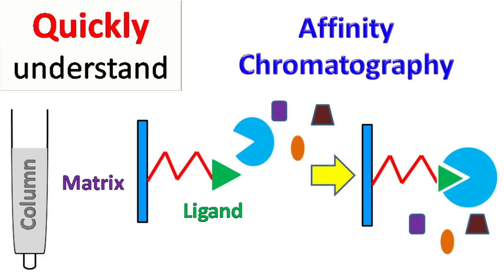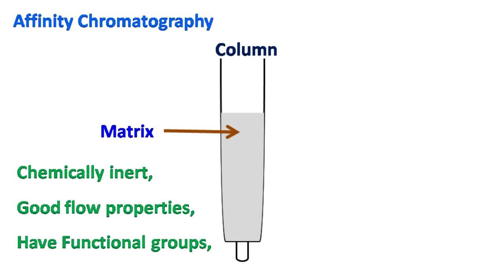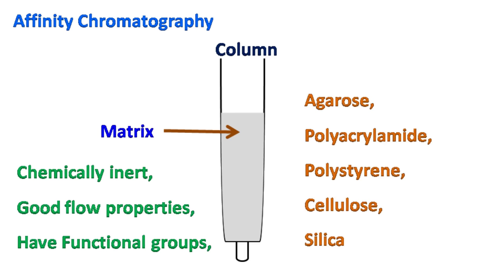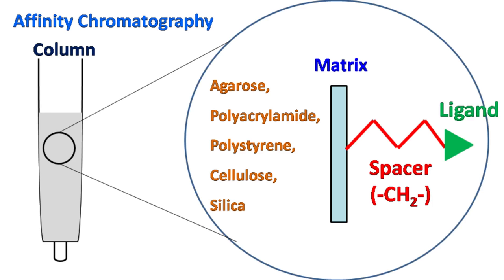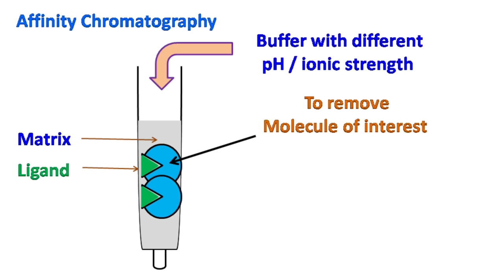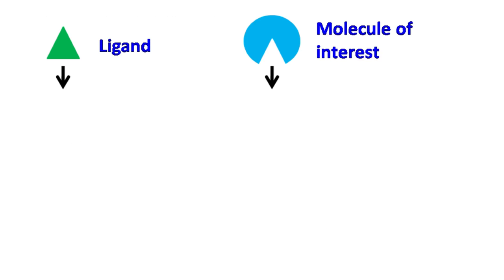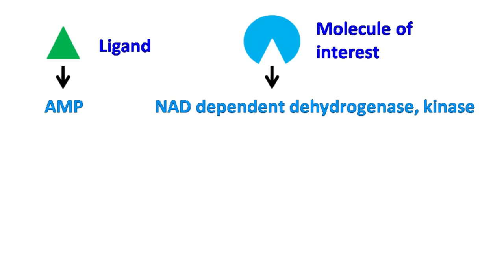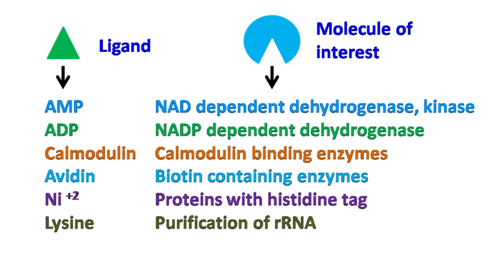Affinity chromatography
Affinity chromatography is a chromatographic technique in which separation occurs, based on the specific interaction between two molecules. This specific interaction can be between enzyme and substrate, receptor and ligand, protein and nucleic acid etc. affinity chromatography is usually carried out in column which is filled with the supporting material or the matrix. The matrix used should be chemically inert, should exhibit good flow properties and should have sufficient functional groups for the covalent binding of the ligand. The matrix is attached with a spacer arm which is usually made up of CH2 group. The presence of spacer prevents the non-specific interaction of the ligand with the matrix itself. when the mixture of different molecules is passed through the affinity column, only the molecule that have specific affinity for the ligand, binds the lignd. the other molecules are washed away. Next to dissociate the molecule of interest from the ligand, a buffer with different ionic strength of pH is passed. This finally releases the molecule of interest from the ligand and is obtained in the pure form.